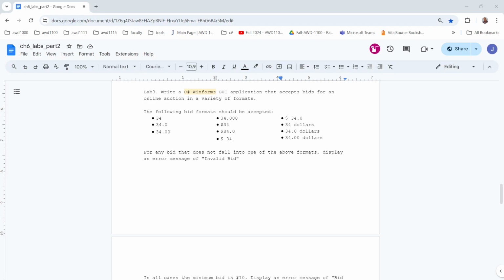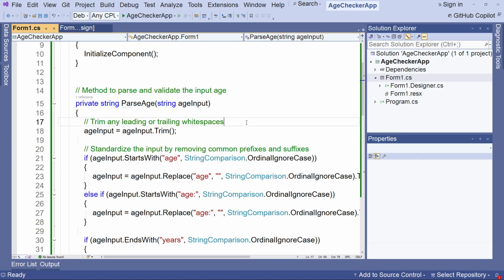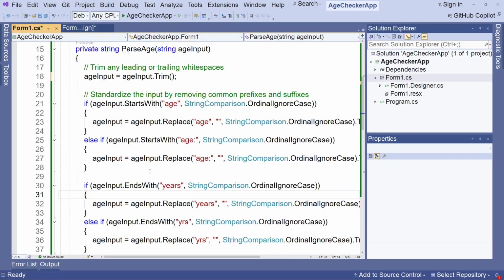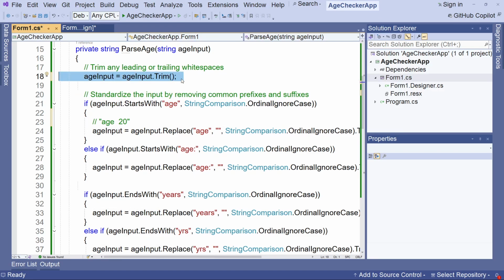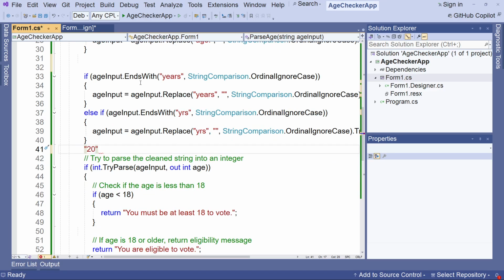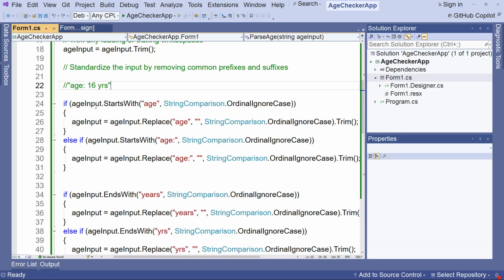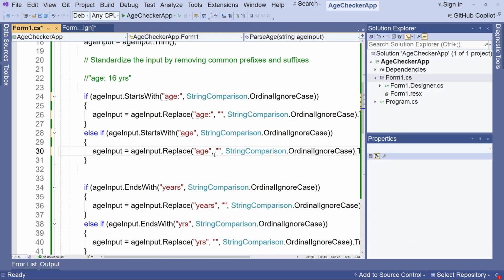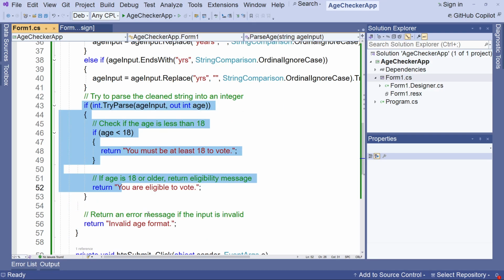Chapter 6 Labs Part 2 Lab #3 – Similar Program Demonstrating Some String Utility Methods